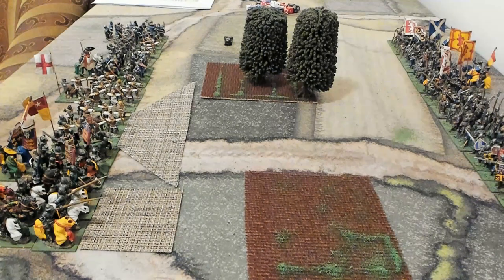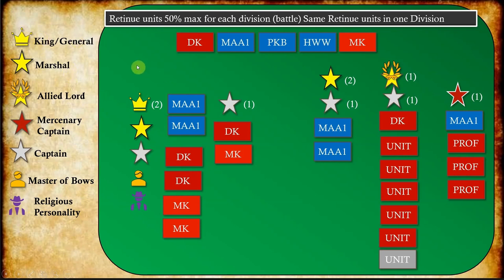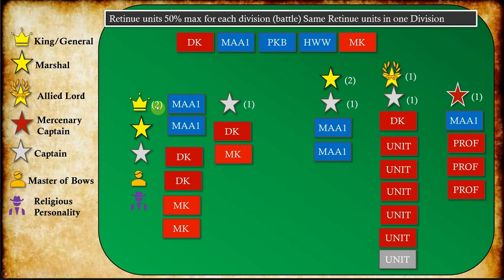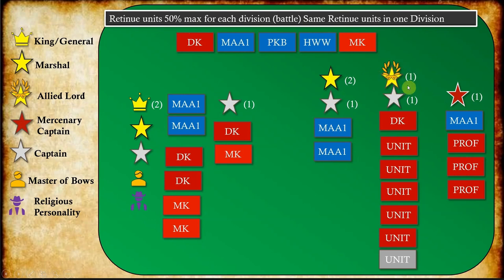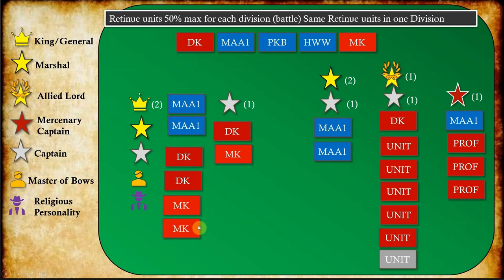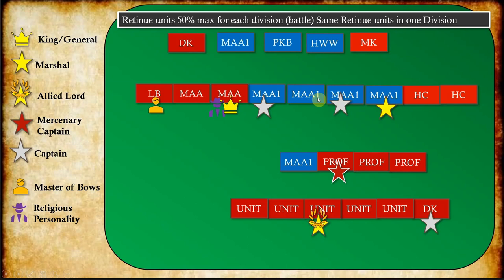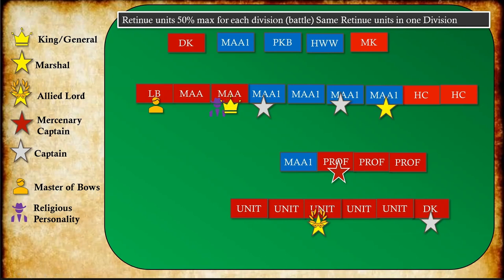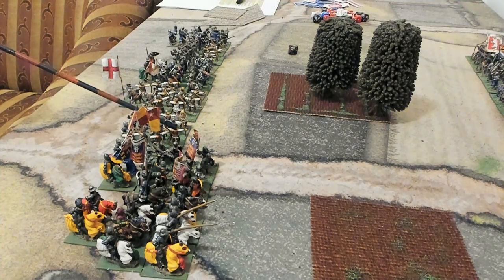Characters & Army Building (Recruiting)- Days of Knights 2 Rules Pocket Explanations